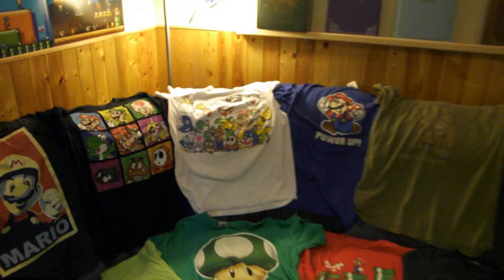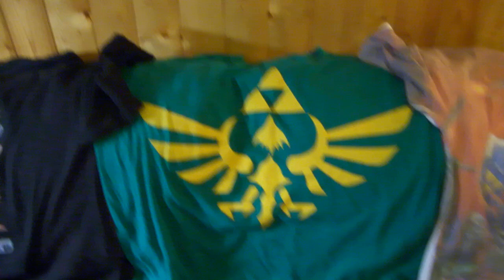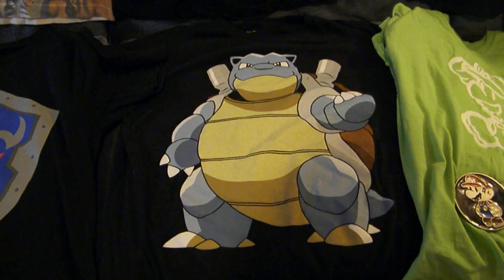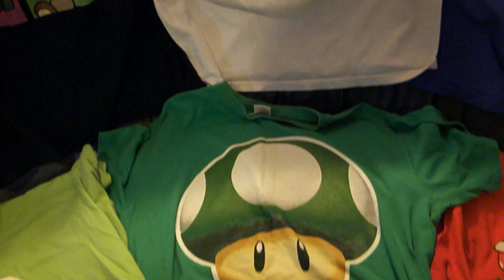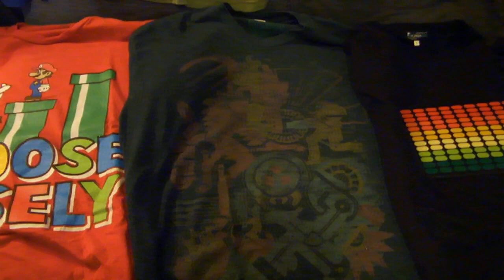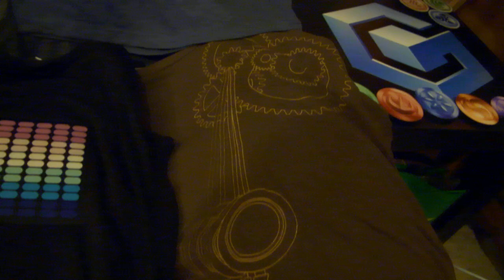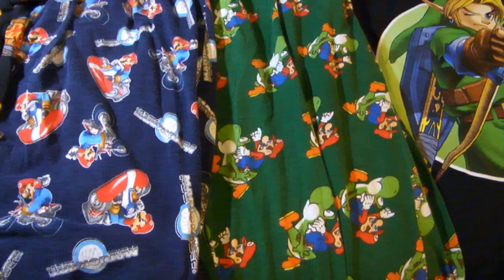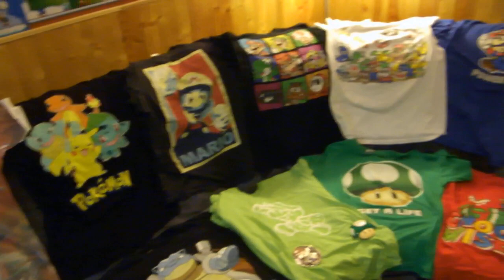Nintendo Shirt Collection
I have somehow collected over 20 gaming t-shirts, some belt buckles and even a few pairs of pyjama pants. Franchises include Mario, Zelda, Pokémon, Donkey Kong, Metroid and more. I go through my collection and point out my favourites. Have any Nintendo related shirts you would like me to check out? Which is your favourite?